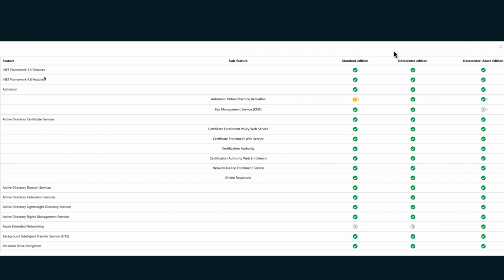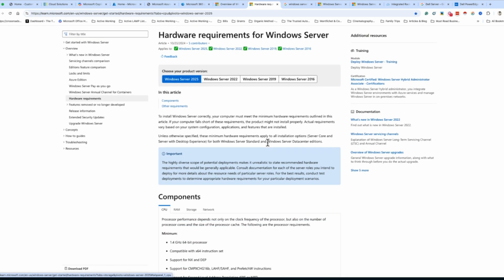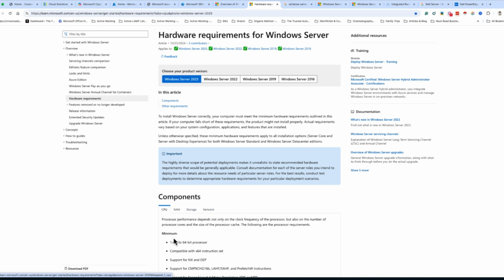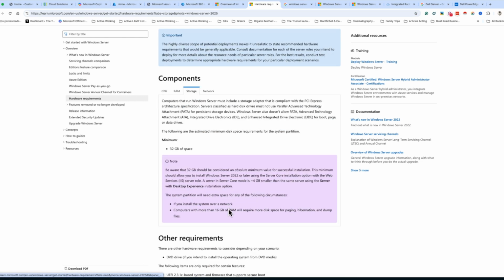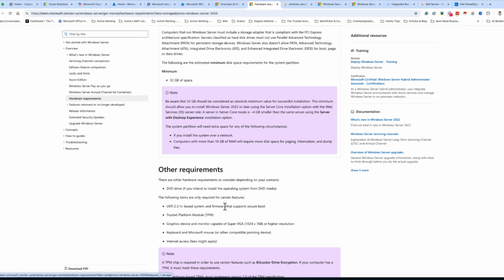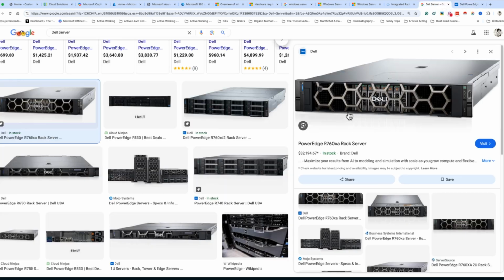Installing Microsoft Windows Server Part 1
Welcome to the first part of our step-by-step series on installing Microsoft Windows Server! In this video, we’ll guide you through the essential initial steps to set up your server seamlessly and efficiently. Whether you’re new to server installations or just need a quick refresher, this tutorial has got you covered.

In this video, you'll learn:

How to prepare for the Windows Server installation process
Essential hardware and software requirements
A detailed walkthrough of the installation steps
By the end of this video, you'll be equipped to start your journey into server management with confidence.

📌 Chapters:
00:00 Introduction
01:30 Preparing Your System for Installation
03:15 Choosing the Right Version of Windows Server
05:45 Installation Process Walkthrough
08:30 Initial Setup and Configuration Tips
10:00 Summary & Next Steps